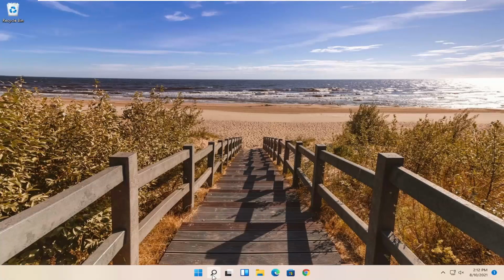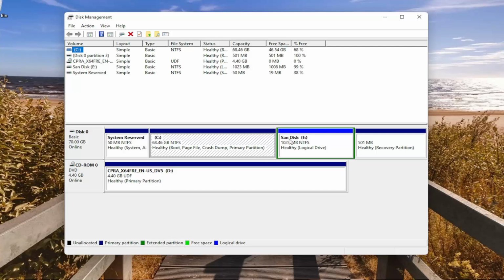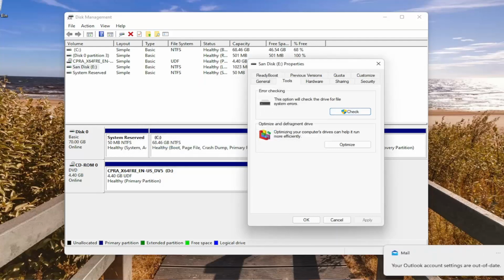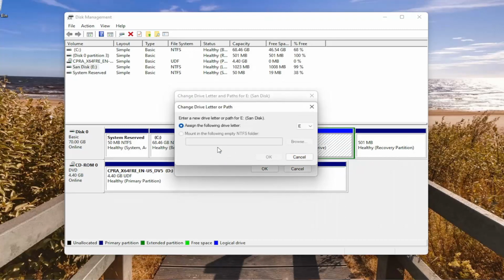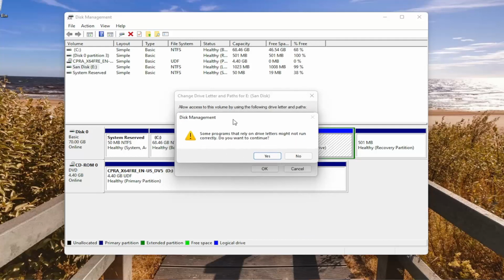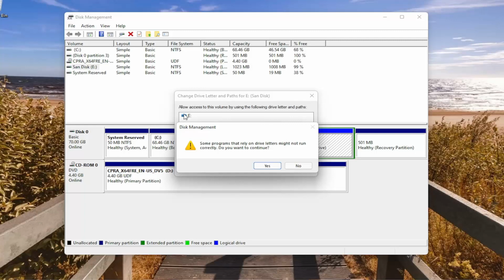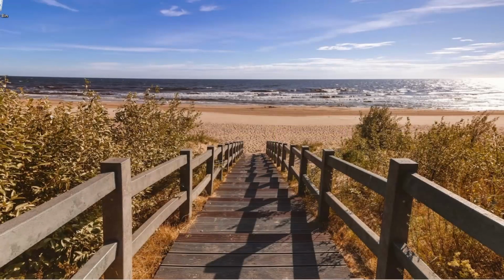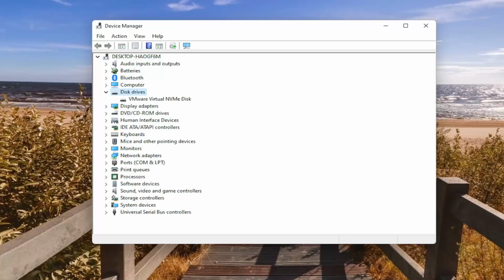How To Fix Issues With USB Drive Not Showing In My Computer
USB is an extensively adopted technology that allows us to plug lots of devices into our computers every day. Although it’s quite easy to set up, sometimes it’s not all plug and play. What do you do when your USB drive is not showing up?

Removable disk drives—like USB flash drives, SD cards, and external hard drives—should be easy to use with your computer. But in some cases, you may connect your drive to a Windows PC or another device with a USB port and find the external hard drive isn't showing up.

This can be caused by several different things such as a damaged or dead USB flash drive, outdated software and drivers, partition issues, wrong file system, and device conflicts. Other causes like faulty hardware, dead system controller or USB ports require professional assistance from your device manufacturer or a certified computer technician.